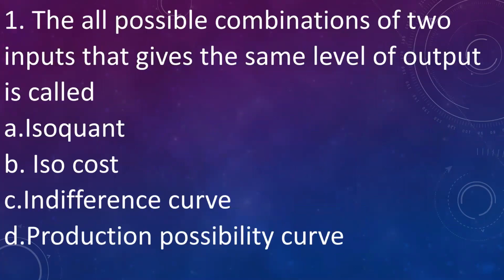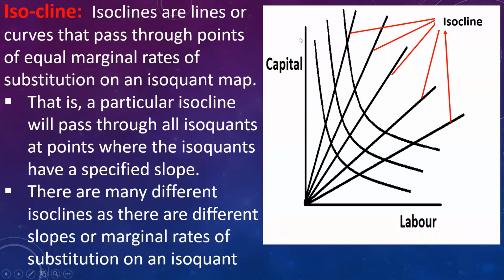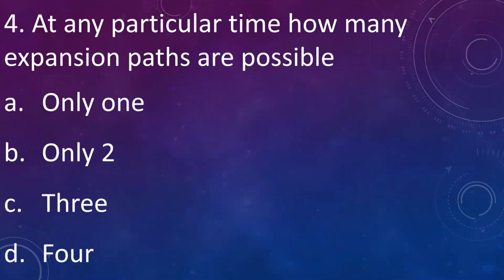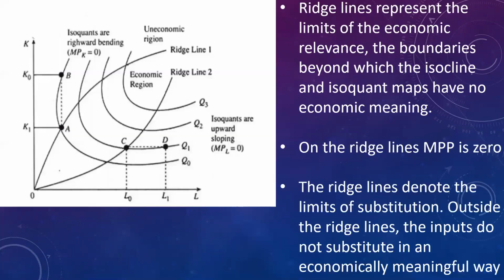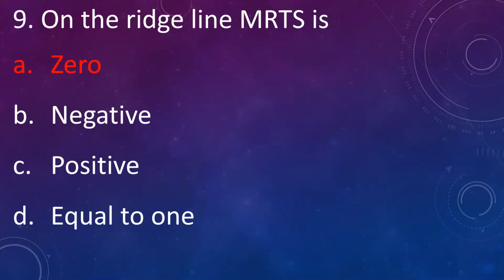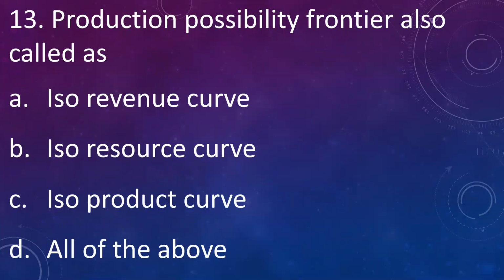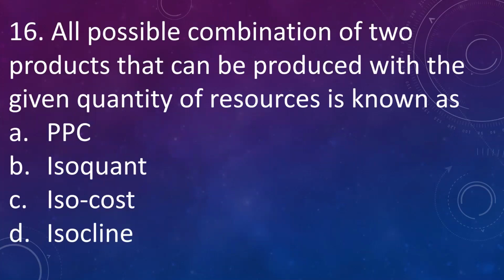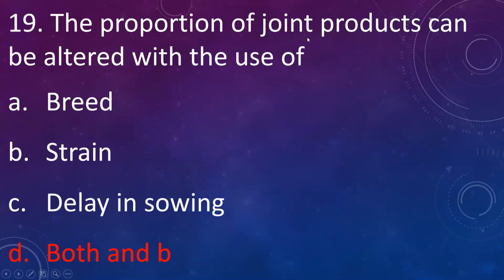MCAER PhD CET : PRODUCTION ECONOMICS (PART 2)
Hello everyone,
In this video I have discussed questions from factor - factor and product - product relationship. watch the complete video for better understanding.
If you have any doubts you can ask in comment section.